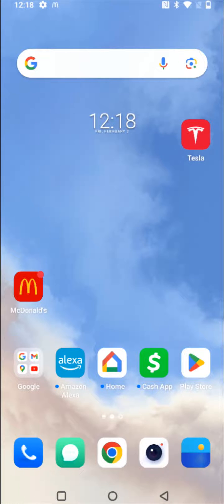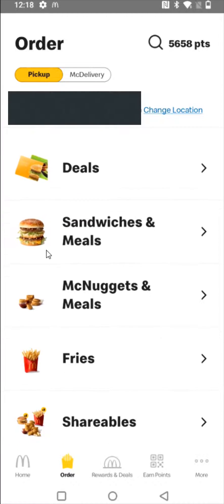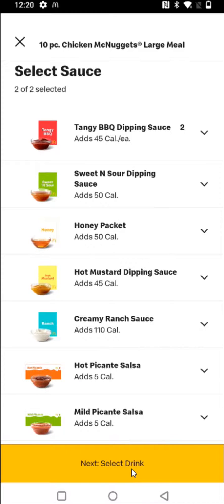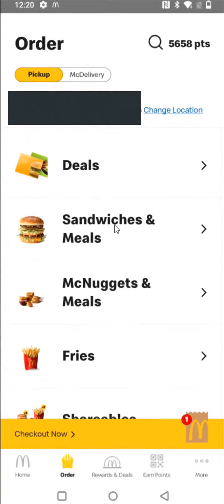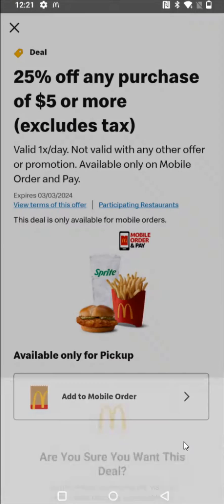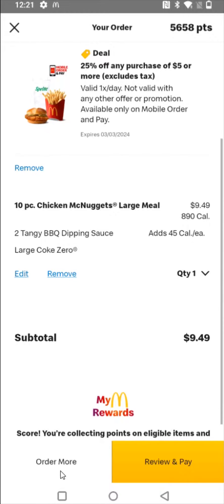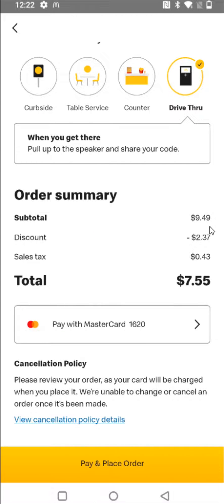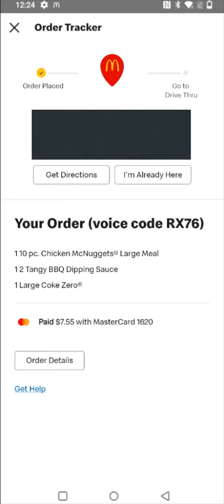McDonald's App How To Order - Complete Check Out Guide McDonald's App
Hello, In this video I talk about McDonald's App How To Order - Complete Check Out Guide McDonald's App Comprehensive Step by Step How To Setup Google Home Mini Tutorial, Guide, Example, Step by Step, Instructions.

In this video I walk through a simple and easy step by step instructions, guide, tutorial on how to order or check out in the McDonalds App.